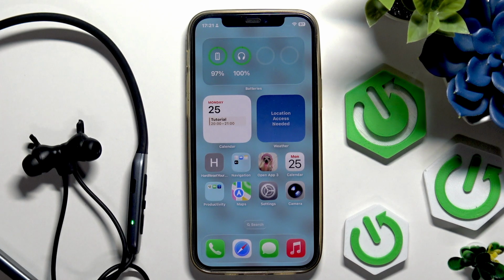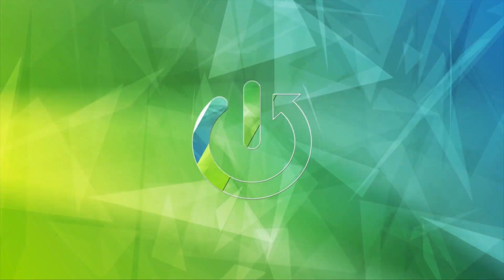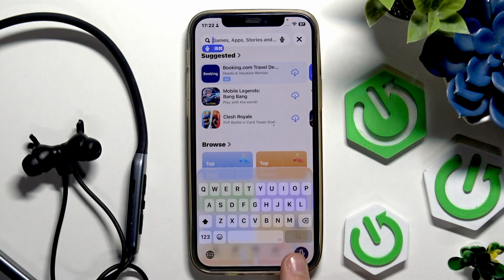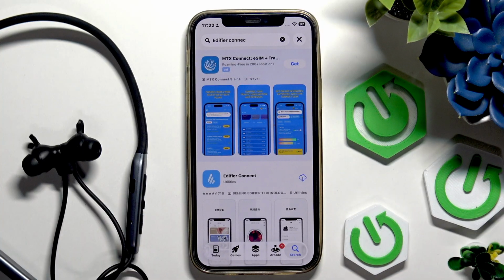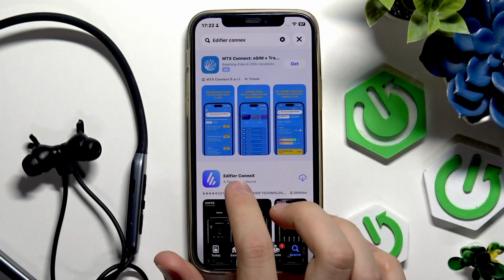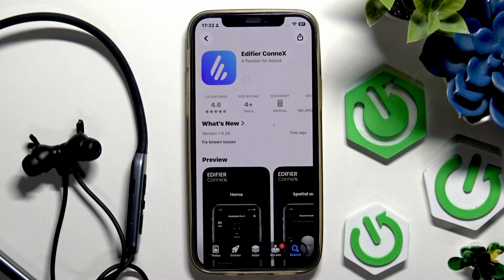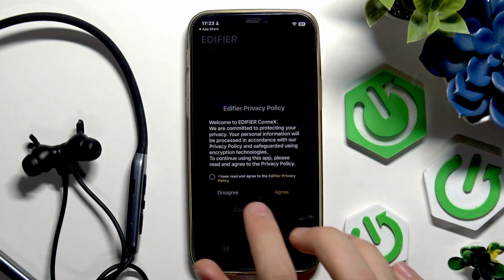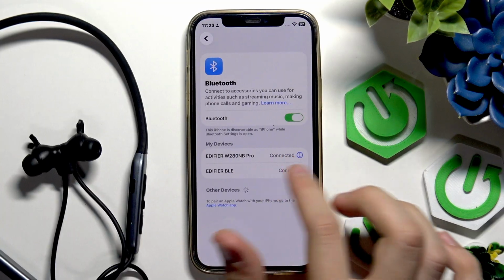EDIFIER W280NB Pro – Install and Set Up EDIFIER CONNECTS on iPhone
In this video I show how to install and set up the EDIFIER CONNECTS app on your iPhone for the EDIFIER W280NB Pro headphones. You will learn how to find EDIFIER CONNECTS in the App Store, download it, authorize the install with Face ID/Touch ID or Apple ID, open the app, accept the terms, and make sure your W280NB Pro is paired over Bluetooth. This quick and clear walkthrough helps new owners get the app working for EQ controls, firmware checks, and basic headset settings.

How to install EDIFIER CONNECTS on iPhone for EDIFIER W280NB Pro?
How to connect EDIFIER W280NB Pro to iPhone using EDIFIER CONNECTS app?
How to download EDIFIER CONNECTS from the App Store on iPhone?

0:00 Intro – what we will do
0:14 Open the App Store and tap Search
0:26 Search for “EDIFIER CONNECTS” (app name exact)
0:55 Tap GET and authorize download (Face ID / Touch ID / Apple ID)
1:06 Open the app, accept terms and connect your W280NB Pro
1:22 If not connected – go to iPhone Settings → Bluetooth and pair
1:30 Quick tips and finish